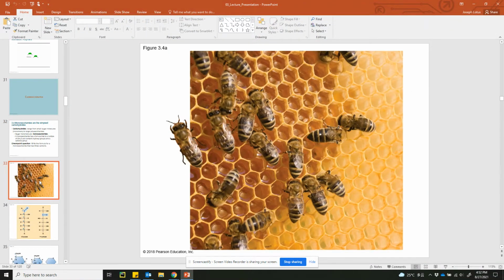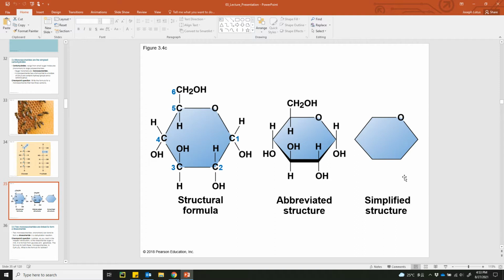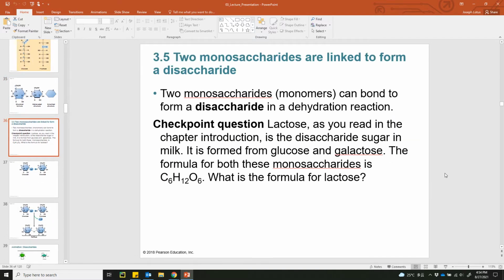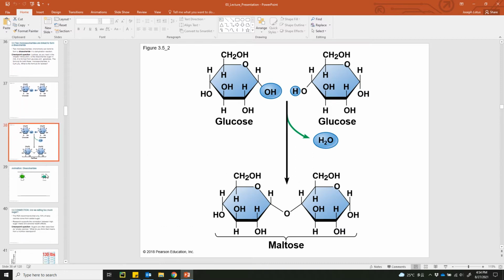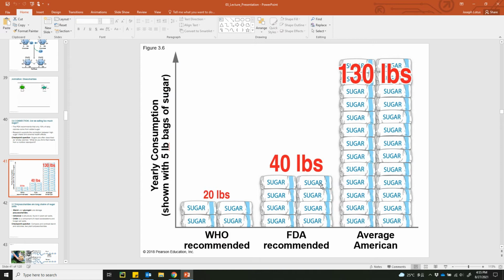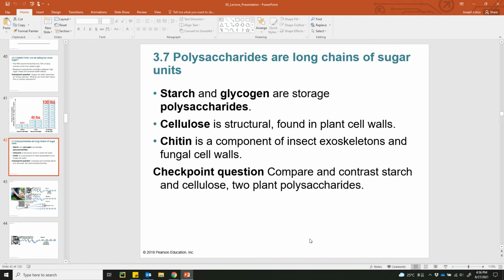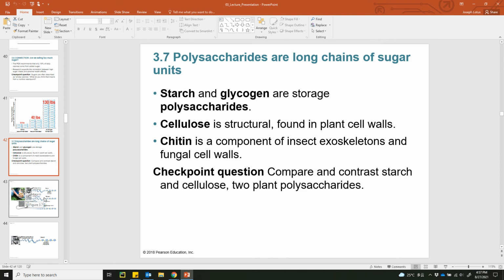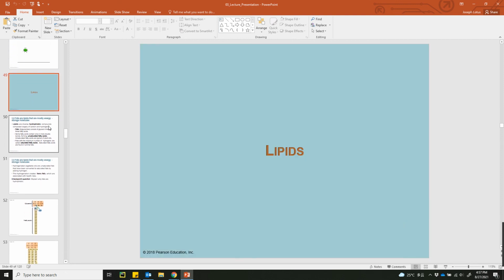Chapter 3: Part 4